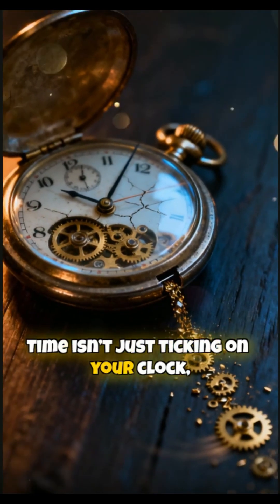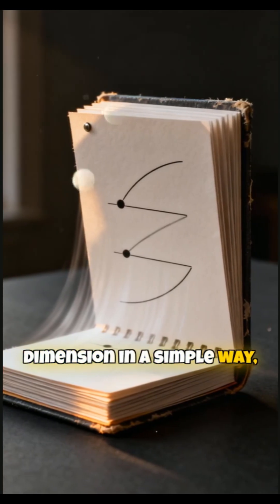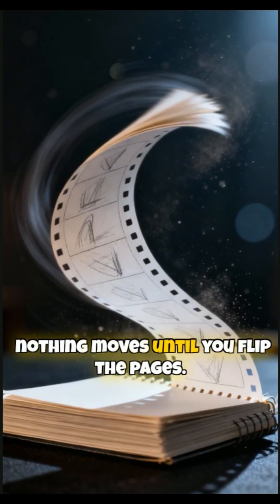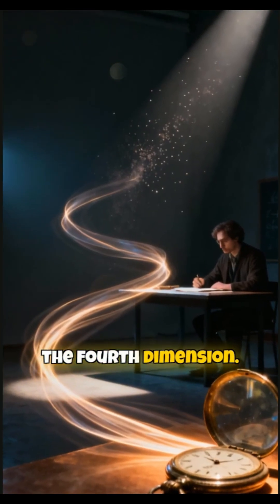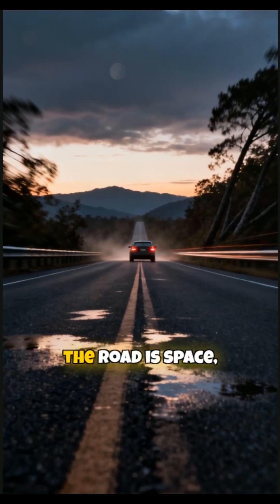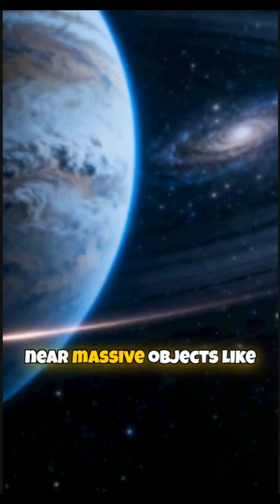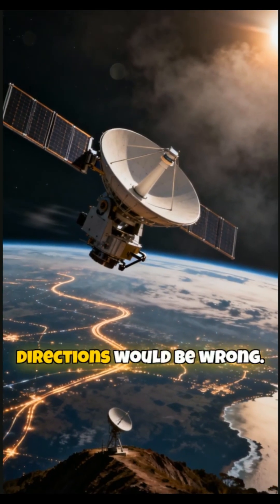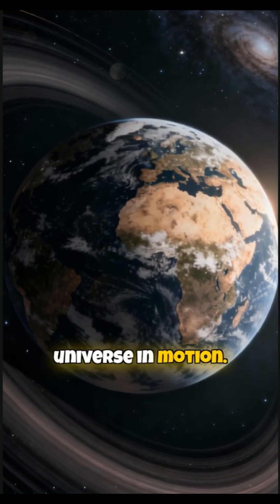Time is the 4th Dimension – Einstein’s Universe Made Easy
Ever wondered what the 4th dimension really is? It’s not science fiction—it’s TIME and it’s shaping everything around you! ⏳ Space + Time = Spacetime 🌌 Your life is like a flipbook, flipping pages forward every second!